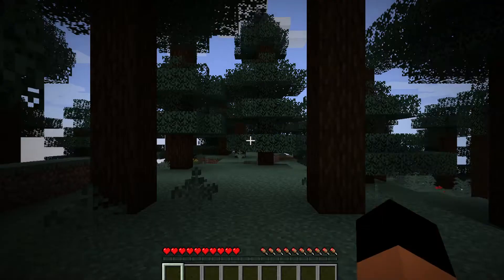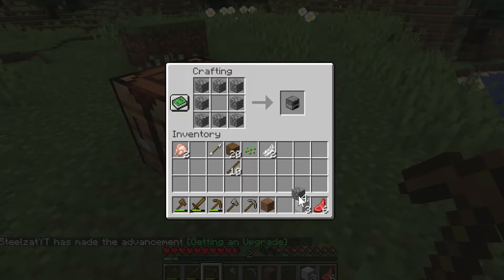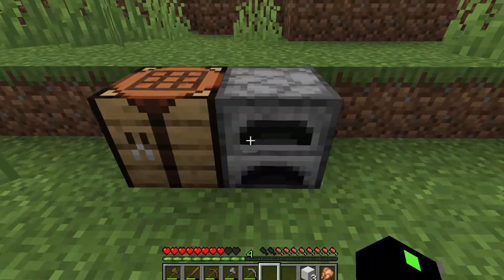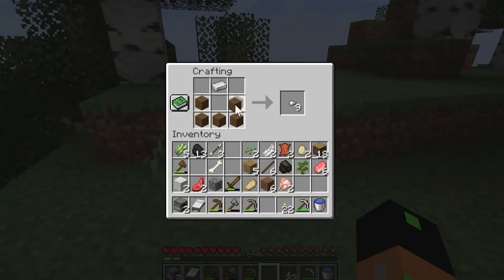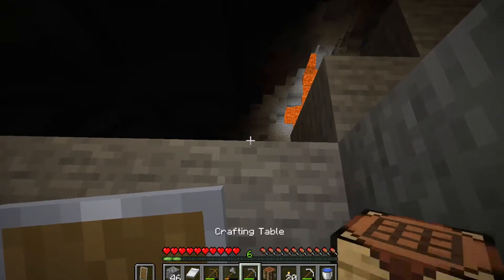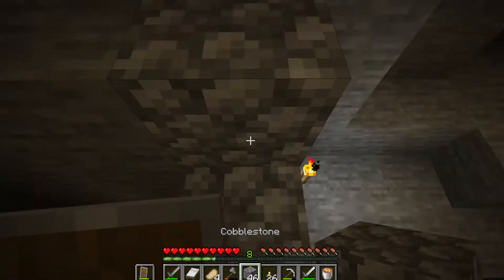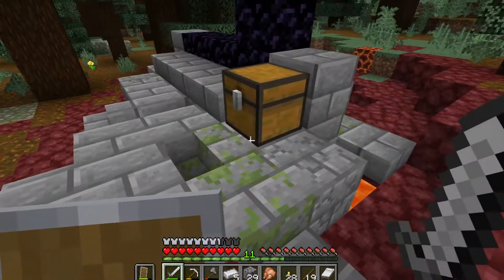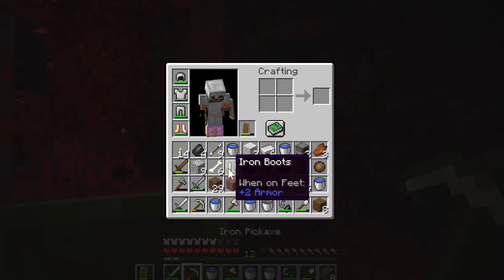Minecraft - My First Speedrun (Part 1)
Hi everyone:
Thanks so mutch for watching!